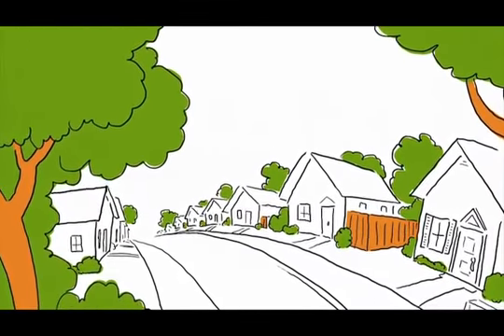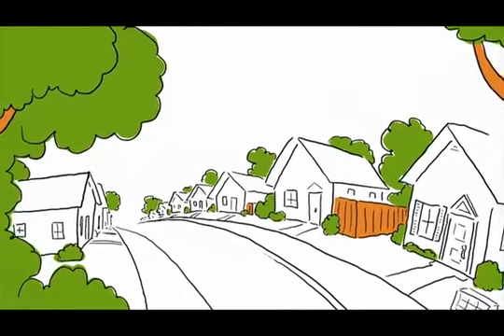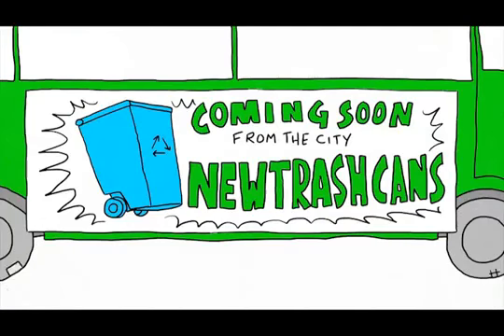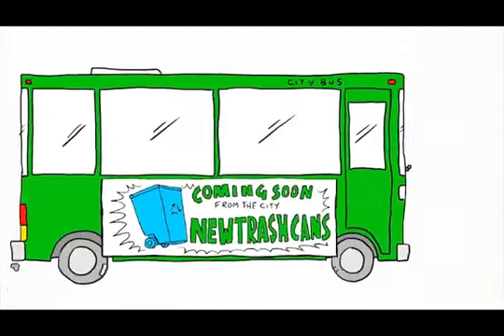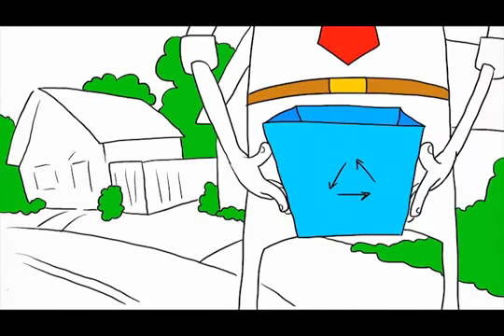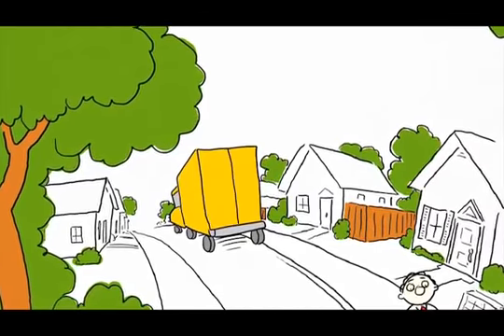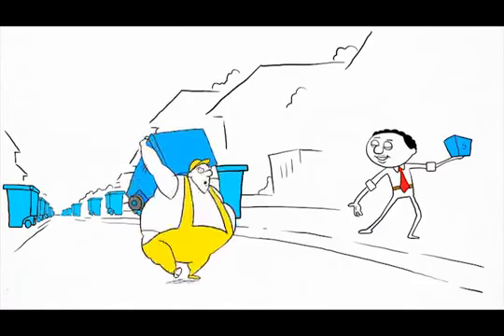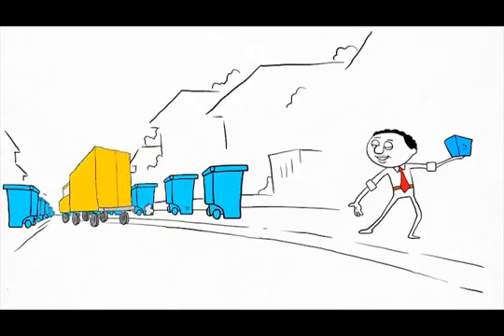James R Buckle - Legal Shield Independent Business Associate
James R Buckle is Independent Business Associate at Legal Shield Services, Inc.